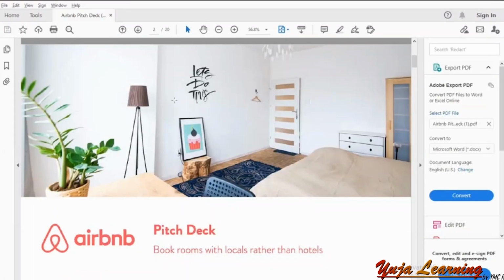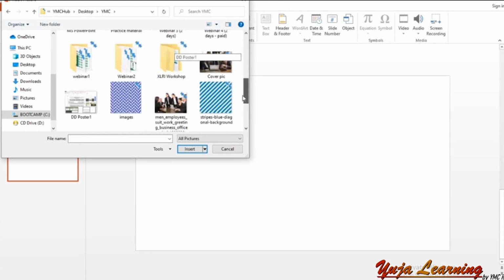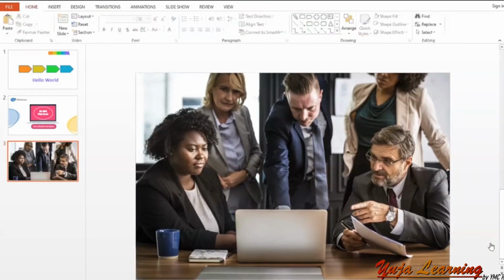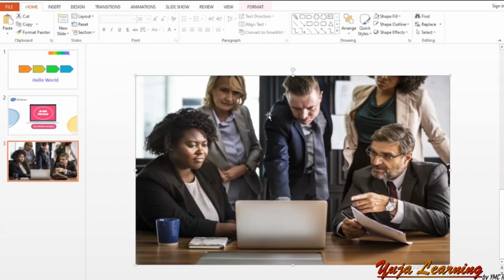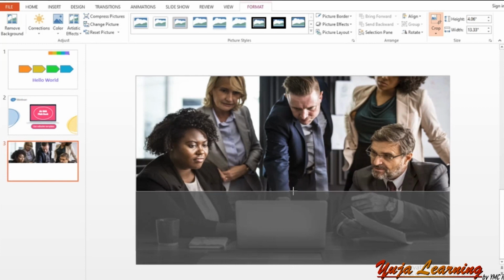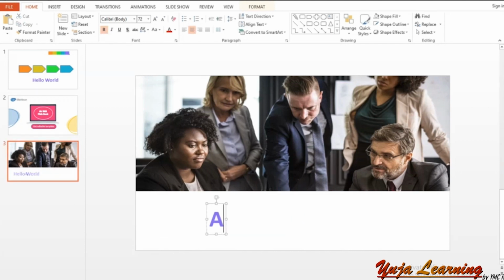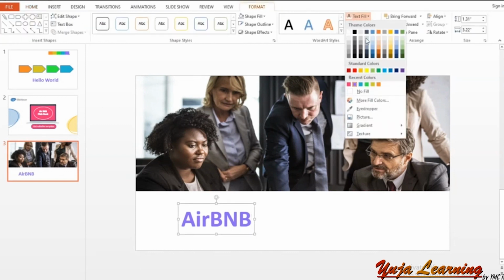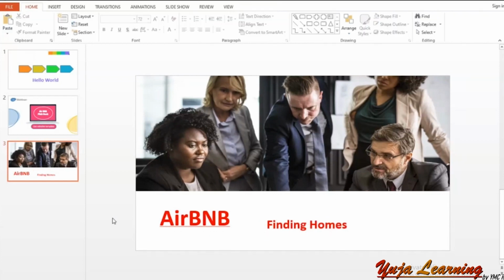Crop Images in PowerPoint in 3 Minutes 🔥 (Quick & Easy Trick)”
👨‍🏫 How to Use PowerPoint: Super Easy Trick to Crop a Picture in PowerPoint - Step-by-Step

Welcome to our latest tutorial, where we'll show you how to take your PowerPoint presentations to the next level with a powerful yet often underutilized feature – image cropping! 🖼️

In this step-by-step guide, we'll teach you the art of cropping images right within your PowerPoint presentation. Say goodbye to time-consuming detours to external apps, and say hello to a faster, more efficient workflow. 💡

What can you expect from this tutorial?

🔸 A comprehensive overview of the image cropping feature in PowerPoint.
🔸 A walk-through of the cropping process, from start to finish.
🔸 Pro tips and tricks for perfecting your image cropping skills.
🔸 Real-world examples and best practices to make your presentations shine.
🔸 Answers to your burning questions about image cropping in PowerPoint.

Ready to take your PowerPoint game to the next level?

🚀  Whether you're a seasoned pro or a PowerPoint novice, you're sure to gain valuable insights that will boost your design skills.